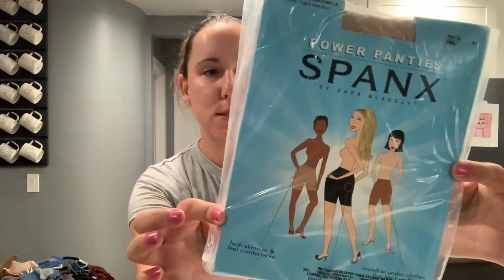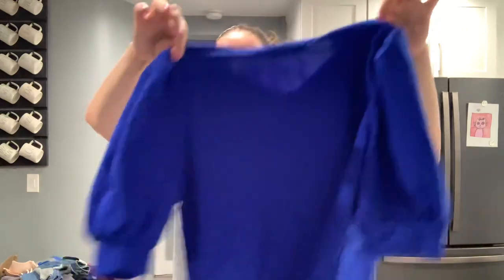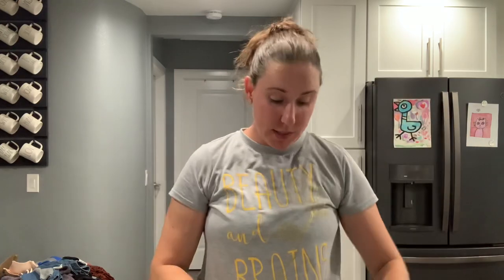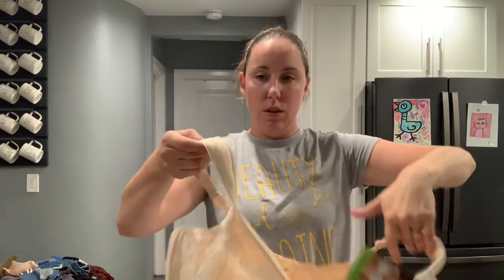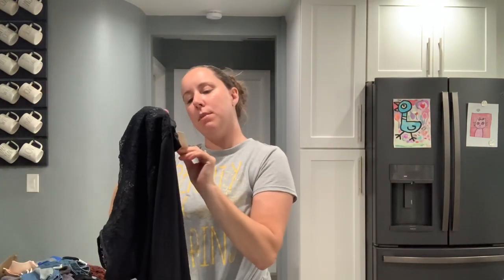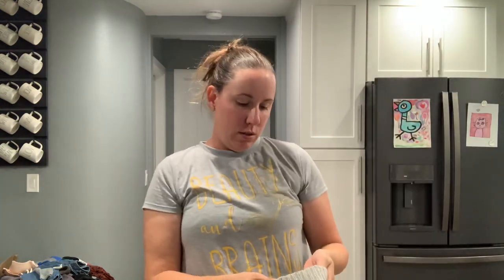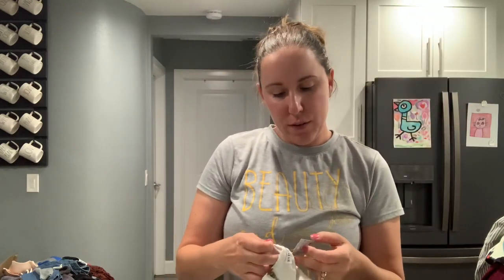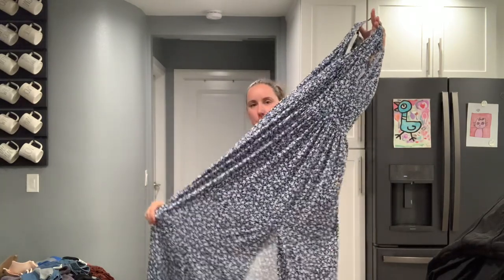ThredUp 200 Pounds Mixed Clothing Rescue Mystery Box Unboxing Series 3/5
This was so fun!! I have created a 5 part series for my 200 pound mystery clothing unboxing from ThredUp. The boxes came three days from the Arizona warehouse. They typically cost $500 but there was a flash sale and I scored it for $450. This series will contain four videos of the unboxings and the final video will be a breakdown of the cost and how I recouped my initial investment!!!